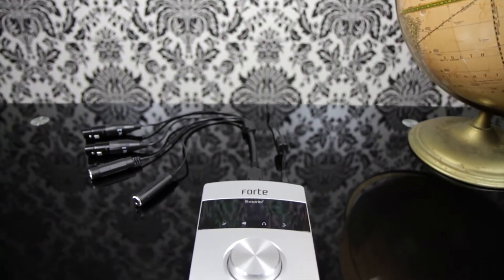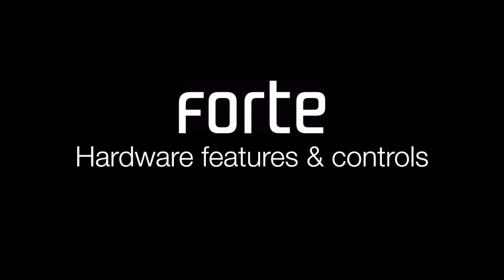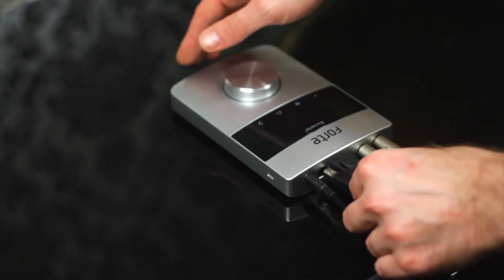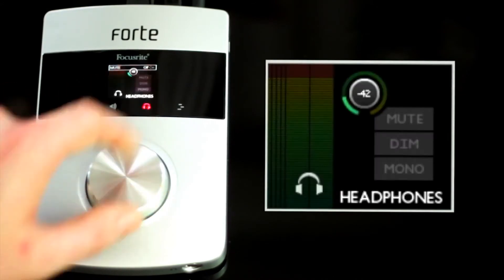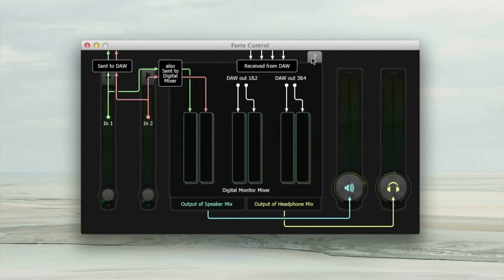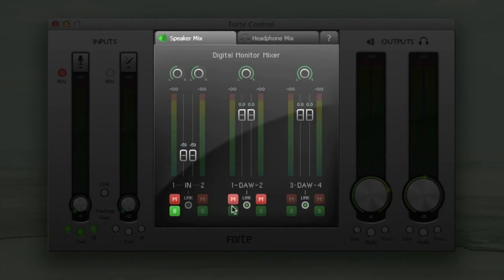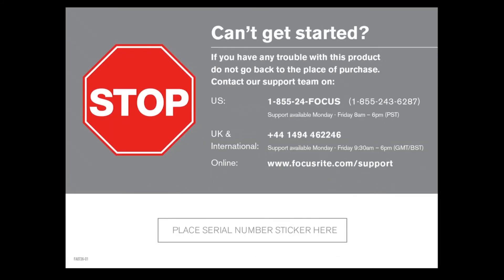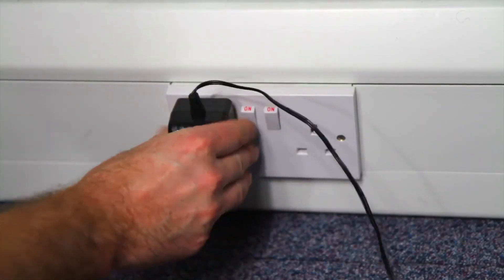Focusrite Forte USB Audio Interface Overview | Full Compass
Focusrite gives an in-depth overview of the Focusrite USB Audio Interface.

Taking its name from the original Focusrite console that embodied all the fundamental elements of the renowned Focusrite sound, Forte is a portable professional USB audio interface with two inputs and four outputs, housed in a compact, sturdy aluminium case.

Forte has been designed specifically to provide an effective input path to your computer with the maximum possible audio quality for mic, line and instrument sources. In particular, Forte delivers class-leading dynamic range and noise floor -- both highly significant in today's world of an almost unlimited number of tracks making up a mix -- and class-leading conversion performance, ensuring you get the very best quality sound at all times.

Featuring two of the latest design of Focusrite's remote-controlled microphone preamplifiers, as used in Focusrite's flagship RedNet range, Forte connects to both Mac and Windows computers via USB 2.0. It incorporates highest-quality precision 24-bit A-D and D-A converters operating at sample rates up to 192kHz, and the conversion stages have had maximum attention paid to both analogue and digital design to deliver the best possible performance.

Forte includes a colour OLED (Organic LED) display to indicate mic, line in, line out and headphone levels, gain structure and other functionality. It features a single smoothly-rotating control knob operated in conjunction with a series of touch-sensitive icons to access preamplifier and output functions -- input, monitor, headphone, and control -- plus the ability to control DAW functions and act as a remote control for your music software.